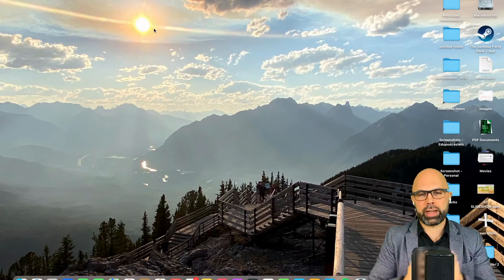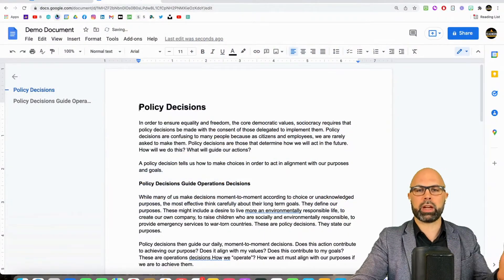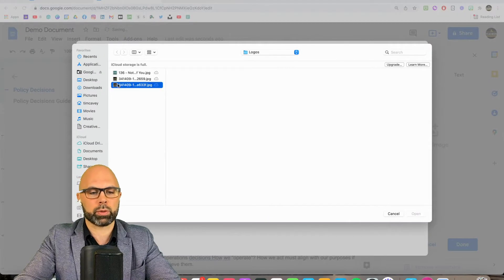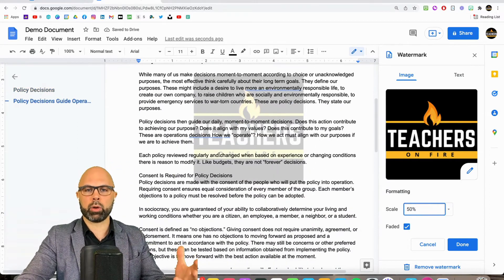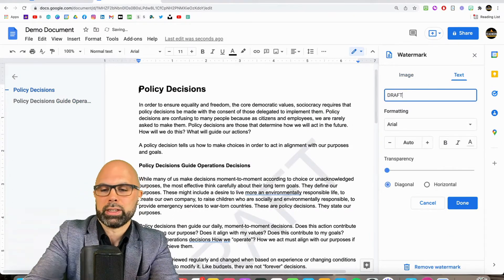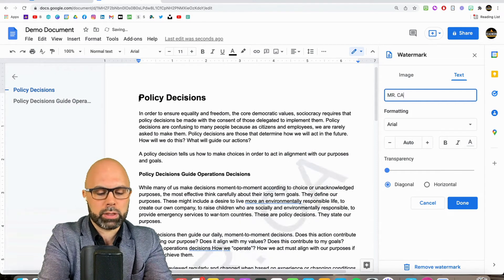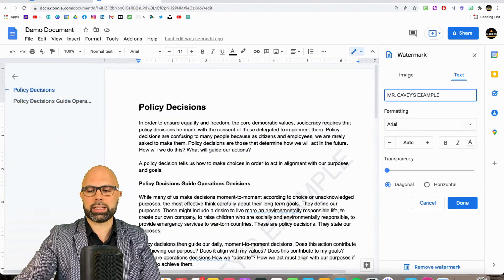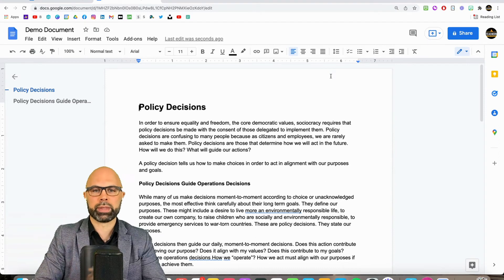How to Use WATERMARKS in GOOGLE DOCS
In this tutorial I'll show you how to use the NEW watermarks feature in Google Docs, along with a couple of ideas for application.